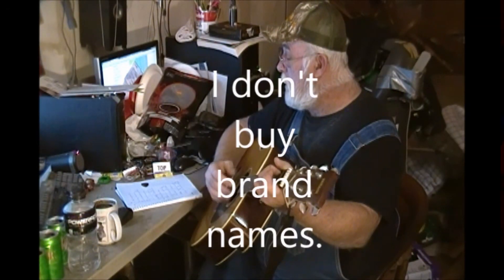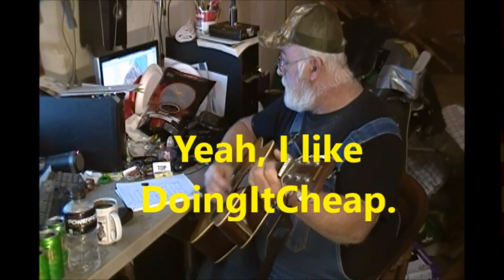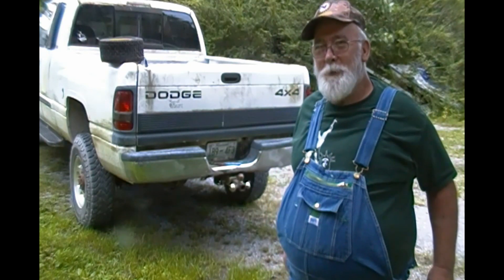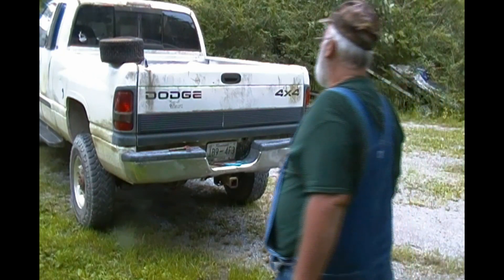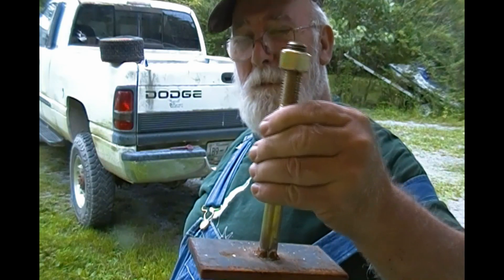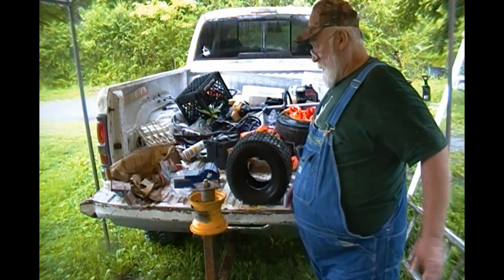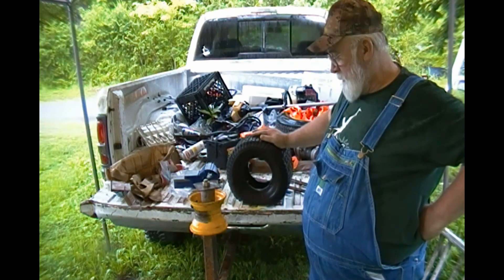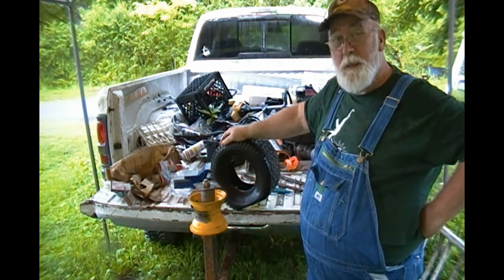PawPaw's Reese Hitch Hack Portable Work Station and Small Tire Changer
Lawnmower tire changer better than store bought.
This is designed to be a modular work station.
Multi-purpose and strong.
Easy to build and easy to use !